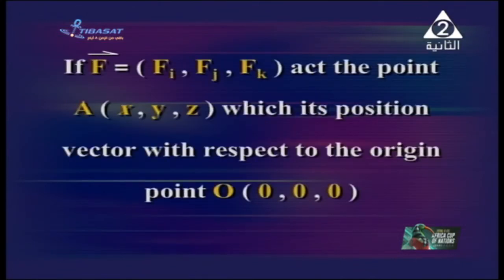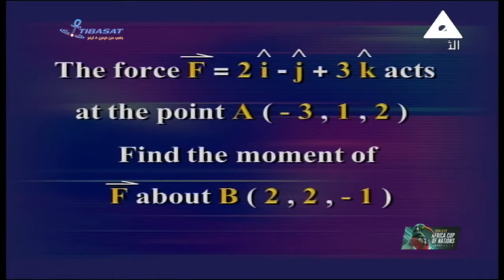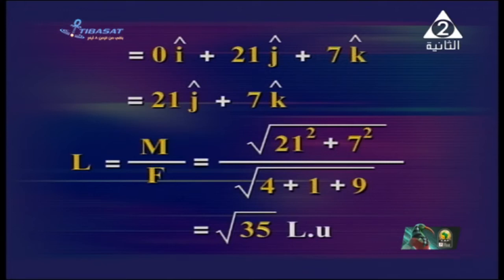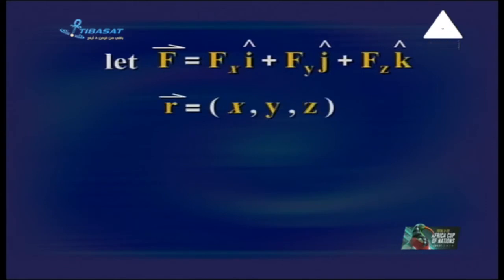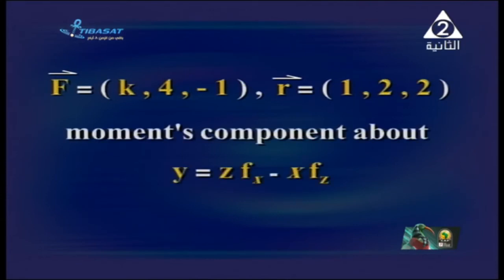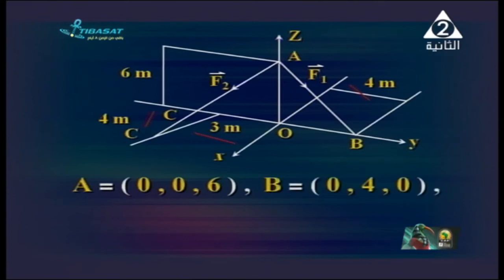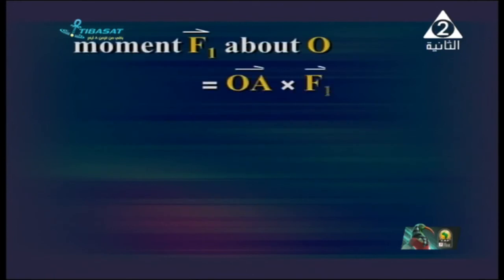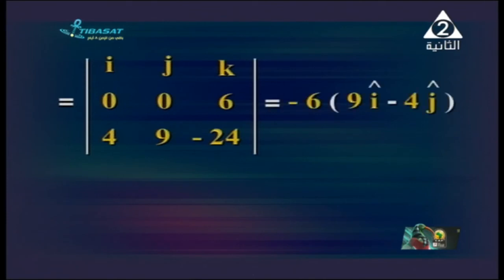رياضة لغات 3 ثانوي 14-11-2019